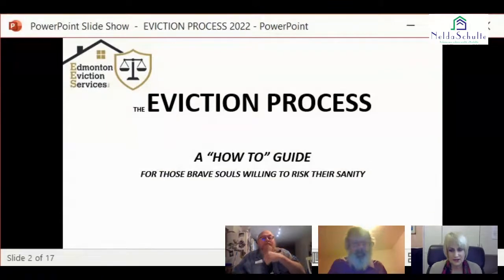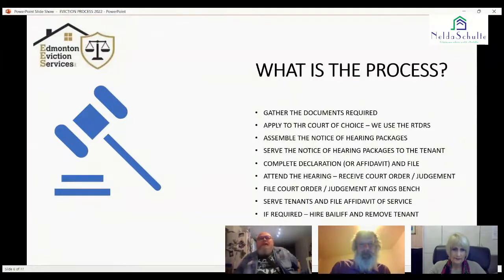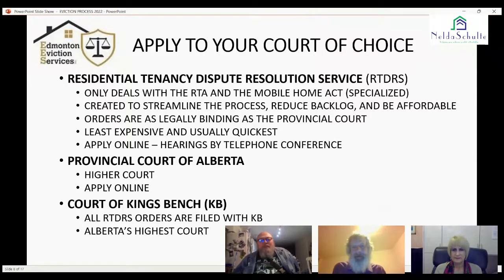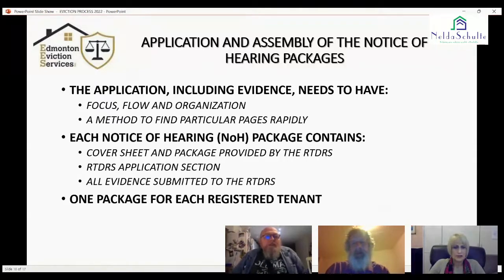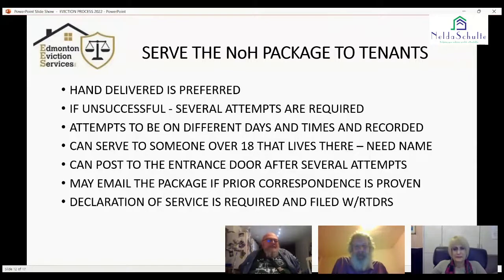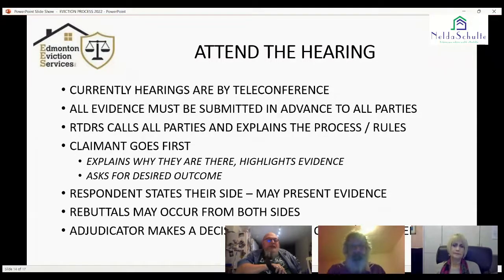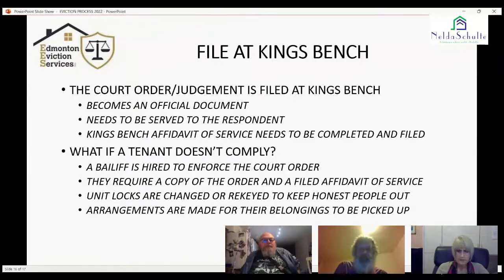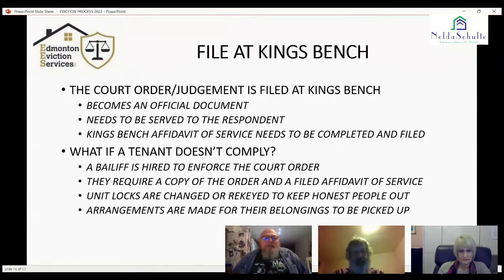How to Navigate Evictions with the RTDRS (Alberta focused) - Ask Nelda Almost Anything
Don Gray, Edmonton Eviction Services, walks through the step-by-step process of Alberta evictions utilizing the Residential Tenancy Dispute Resolution Service or an Eviction Service. Nelda Schulte and Gil Donkersgoed host the session.